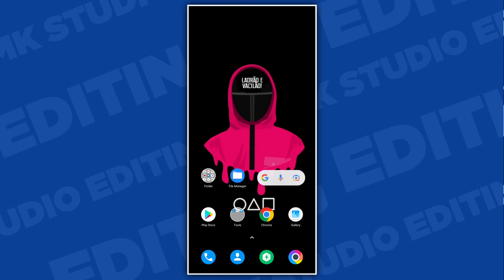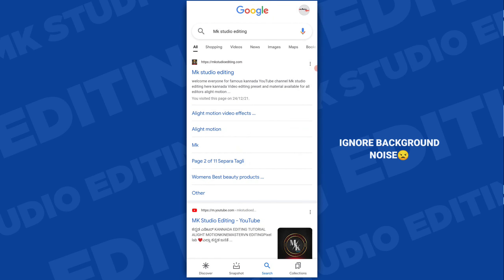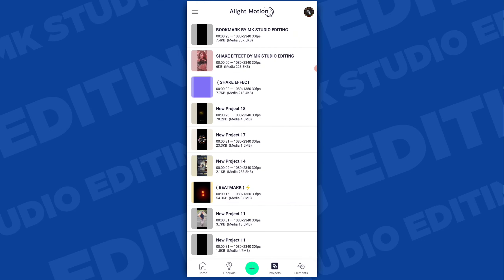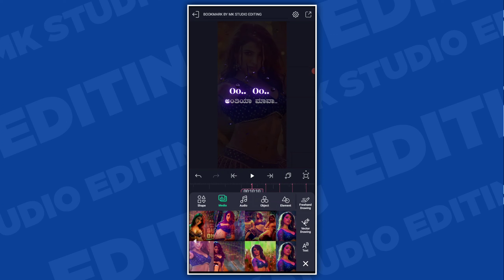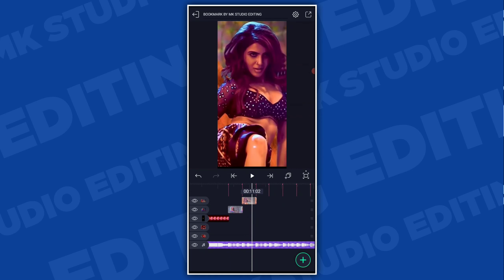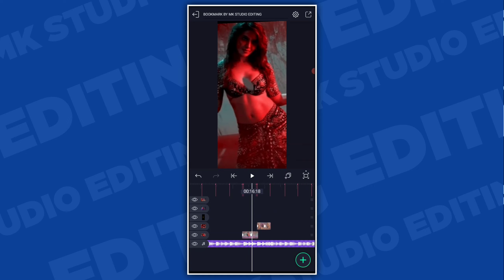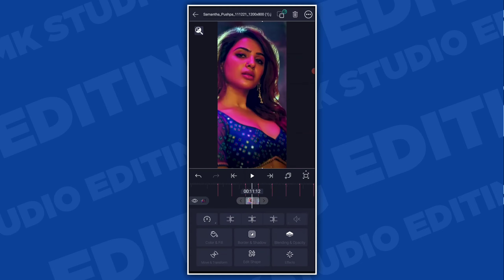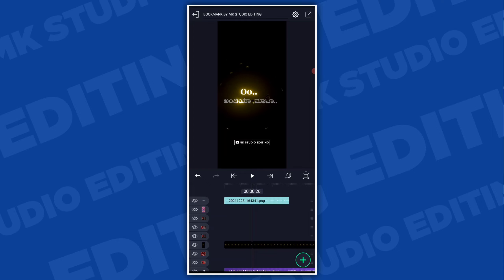pushpa kannada Dj Song Video editing | Pushp alight motion video editing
Pushpa song alight motion beat sync video editing
Alight motion video tutorial this video preset, music and video clips is available in official search in google and download.

ನಮ್ಮ👁 ಚಾನಲಗೆ ಭೇಟಿ ನೀಡಿದ್ದಕ್ಕಾಗಿ ಹಾಗೂ ನಮ್ಮ ಚಾನಲನ್ನು 😊 ಸಬಸ್ರ್ಕೈಬ ಮಾಡಿ ಚಾನಲ್ 🤗ಬೆಳವಣಿಗೆಗೆ ಬೇಕಾದ ಬೆಂಬಲ 📶ನೀಡುತ್ತಿರುವ ಎಲ್ಲರಿಗೂ ಹೃದಯಪೂರ್ವಕ❤ ಧನ್ಯವಾದಗಳು.
                                                            Thanks from channel admin.